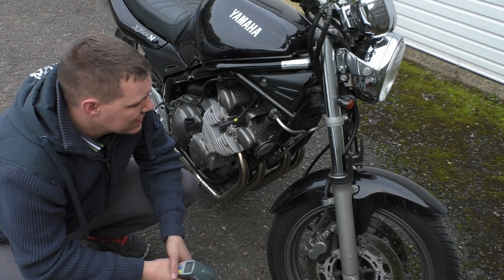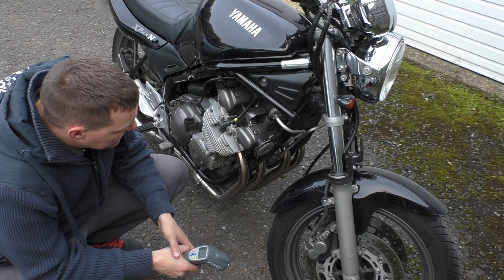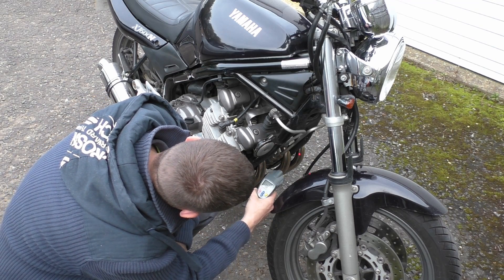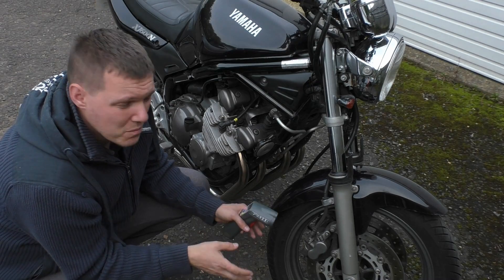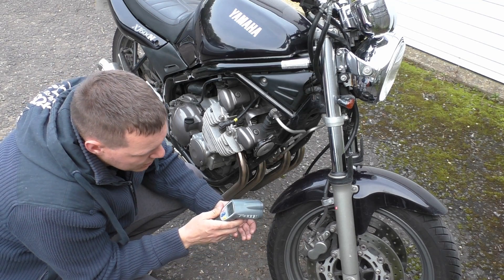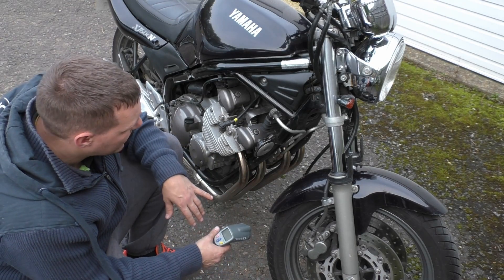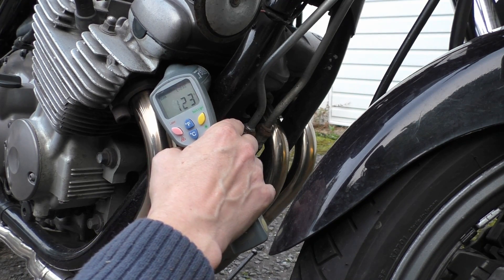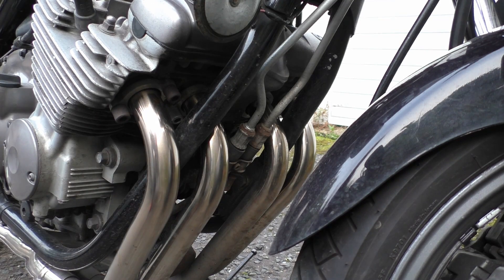Digital Thermometer Guns and Cylinder Temp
In this video I show you how to measure temperature and how the material plays a part in measuring cylinder and exhaust temperatures.

Thanks Tim for his video